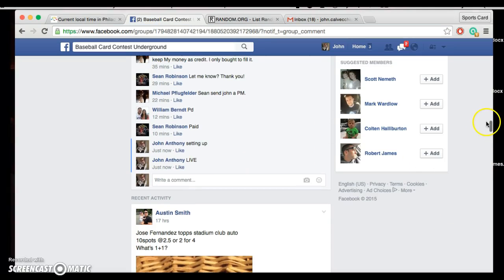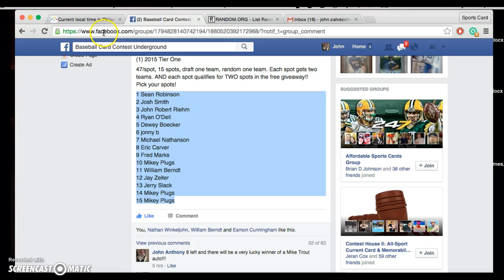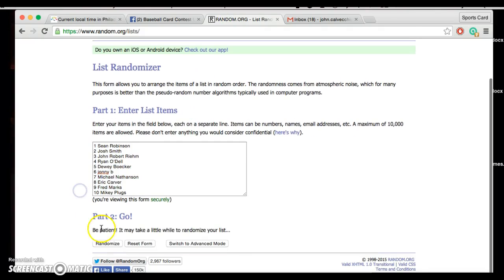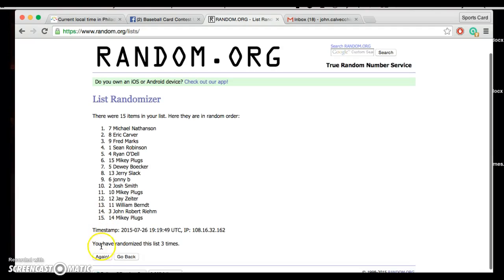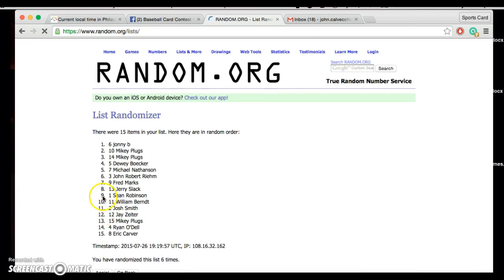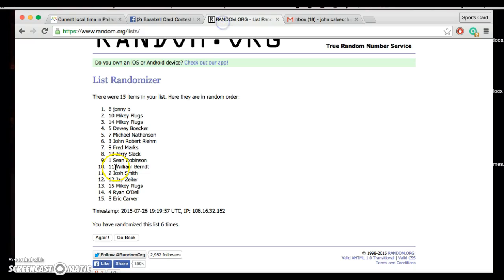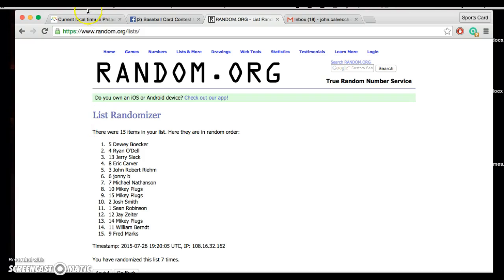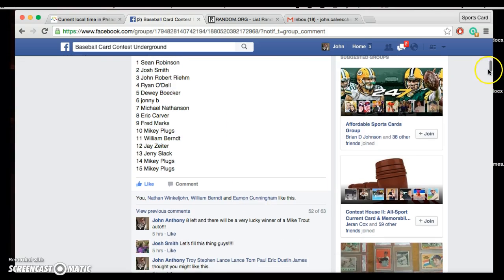mixer #2 random Recording #423